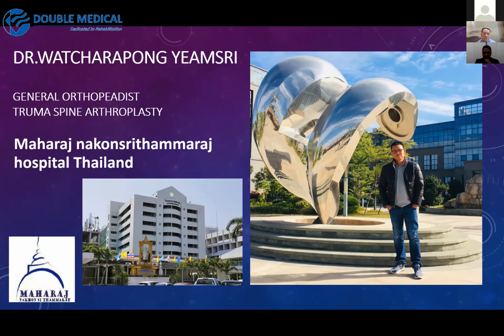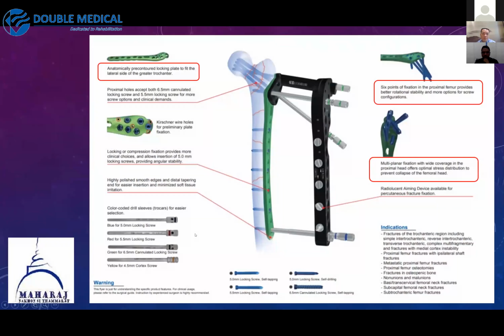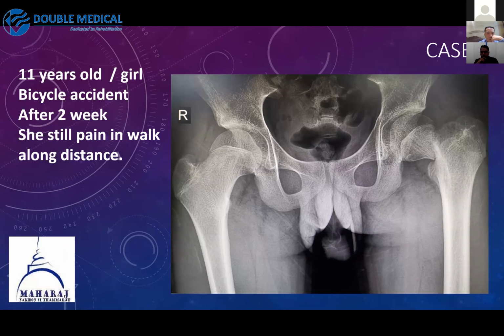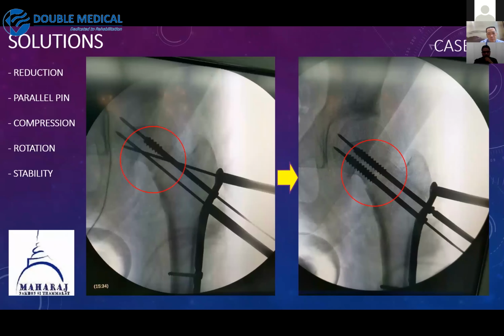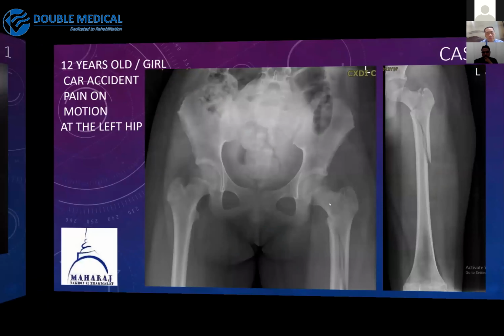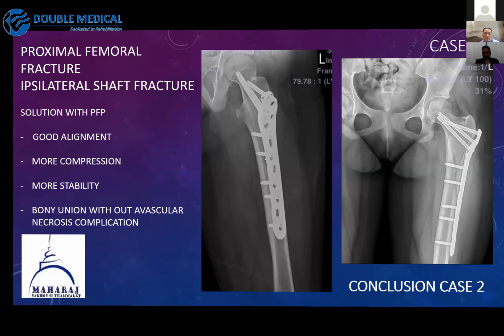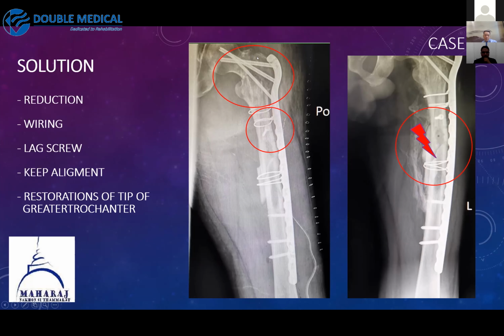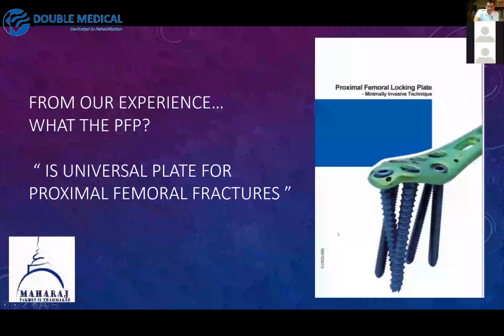Double Medical Group Peritrochanteric Fracture Webinar - Dr. Watcharapong Yamsri